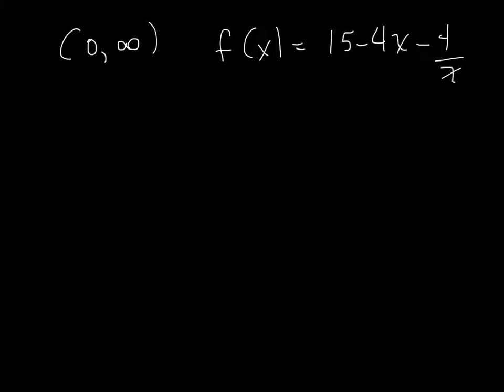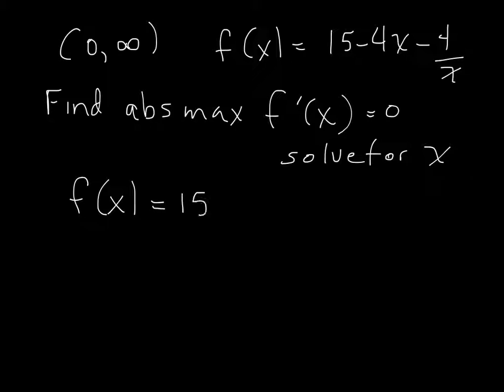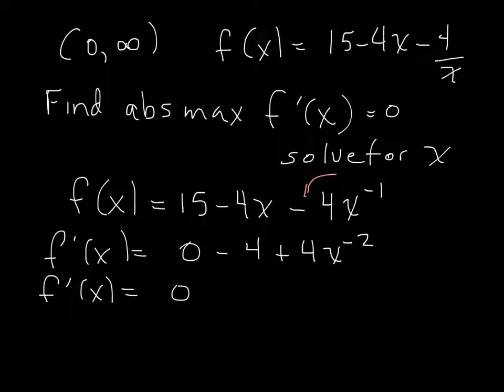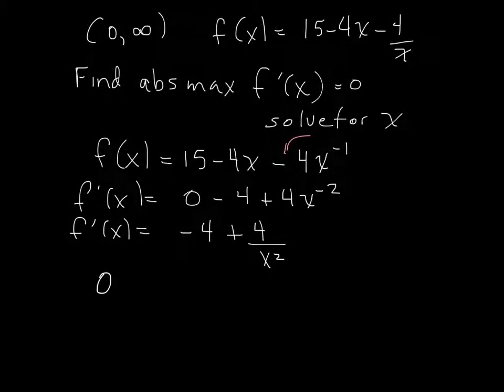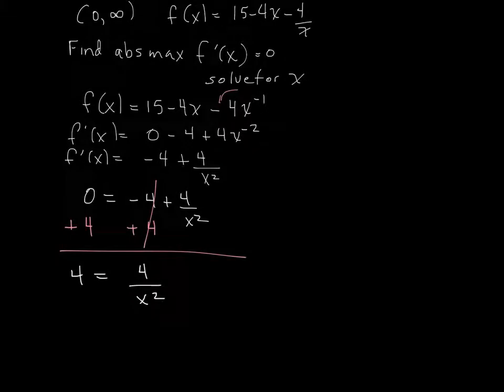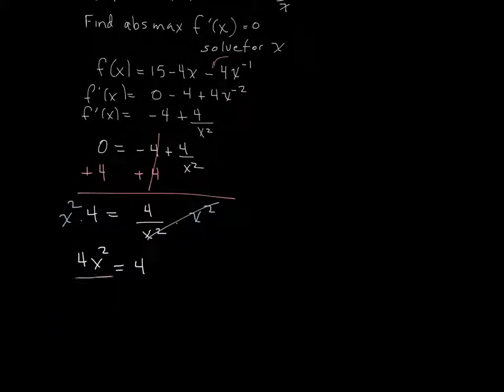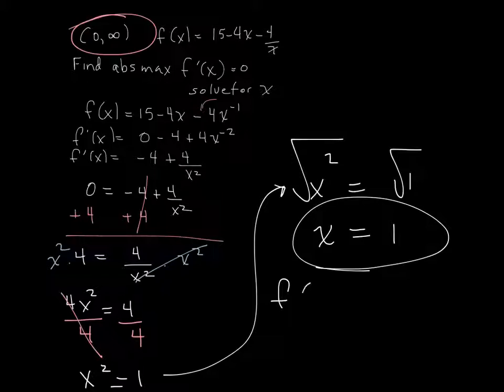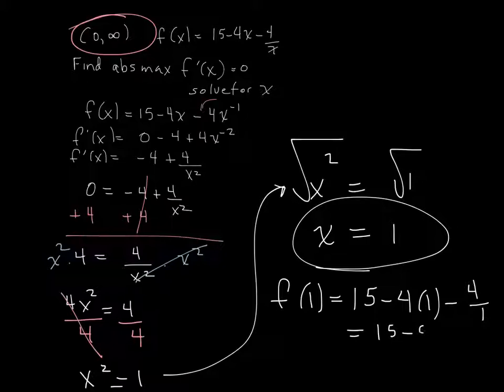MATH1325 MML 12.5 #9 Absolute maximum